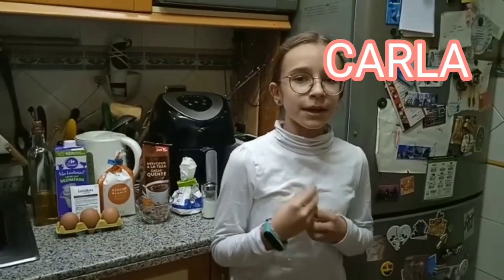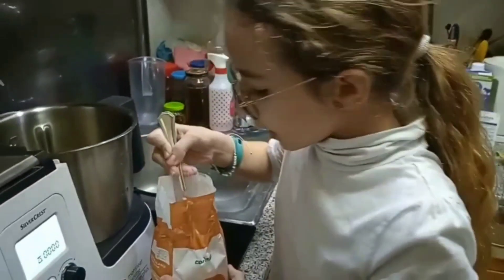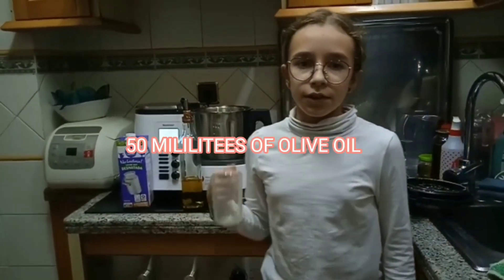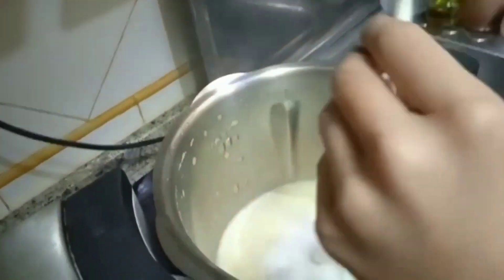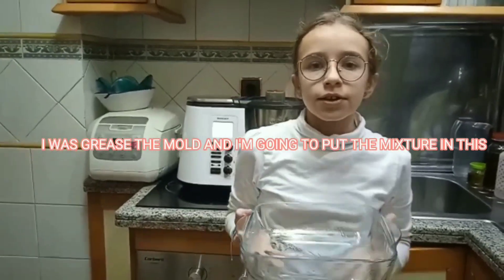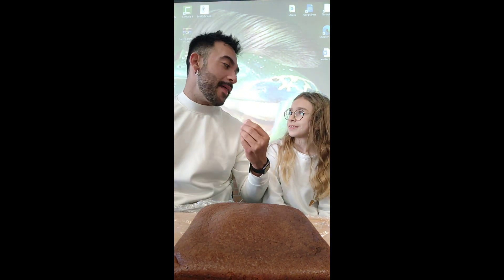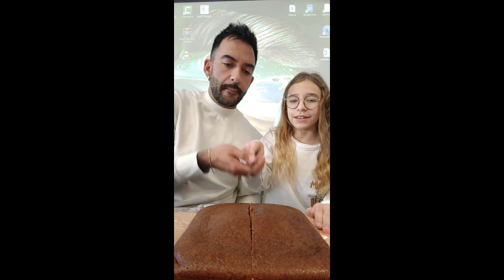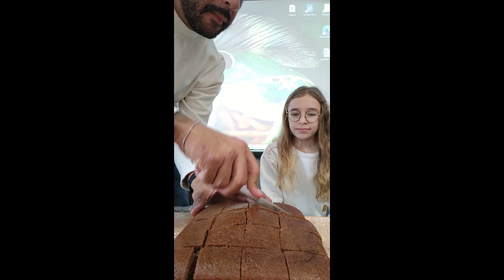Chocolate cake - Carla